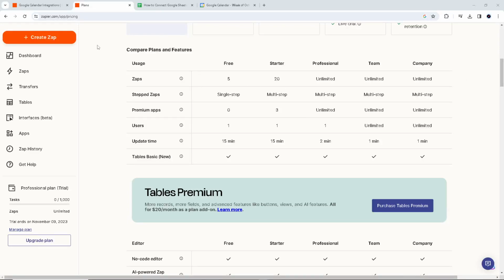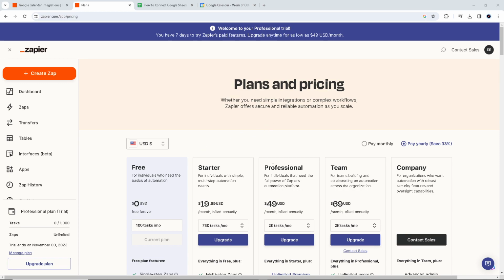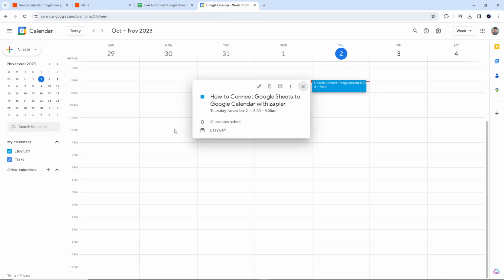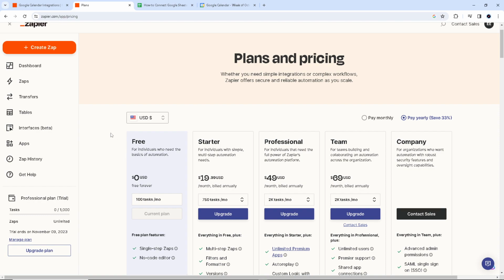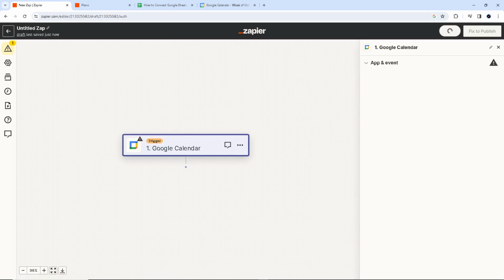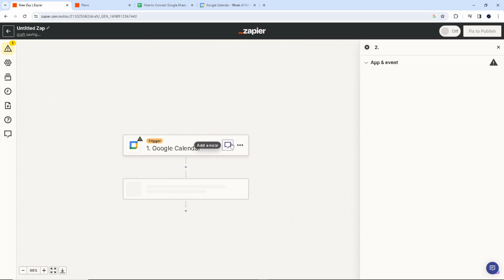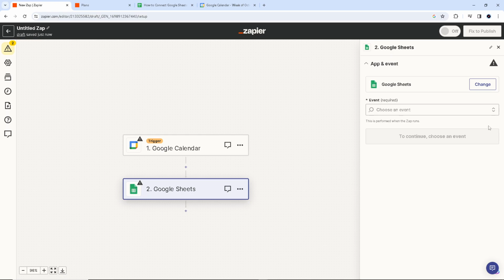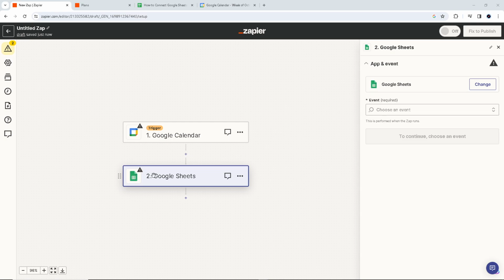How to Connect Google Sheets to Google Calendar With Zapier (Quick & Easy)